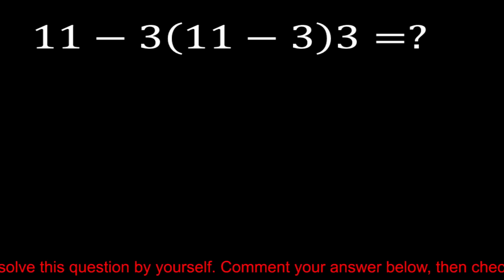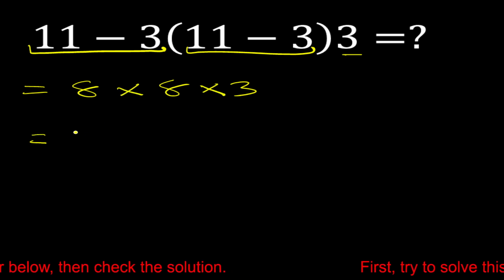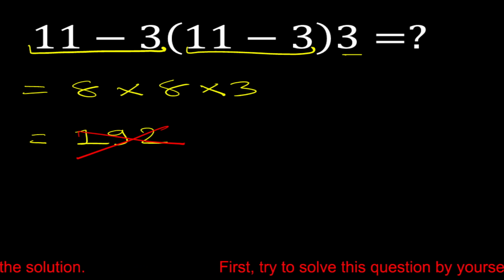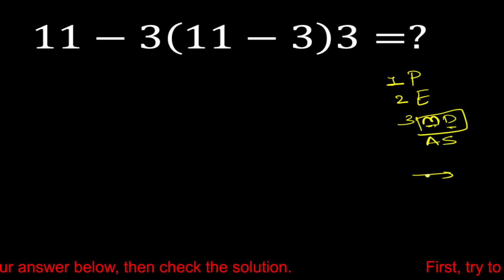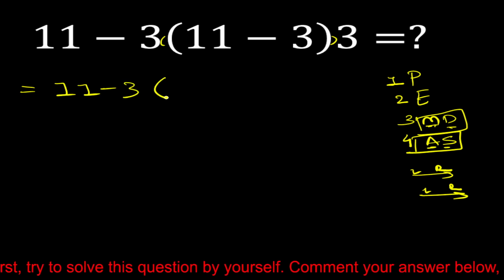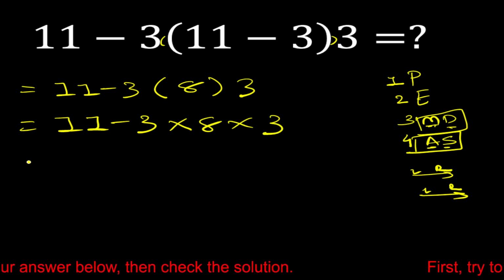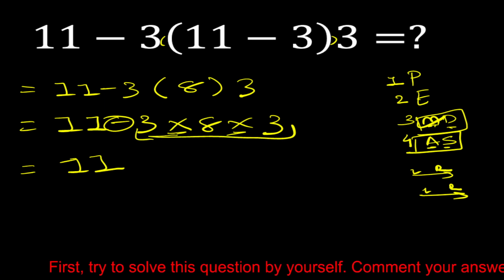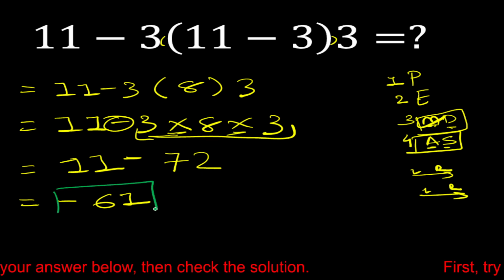Can You Outsmart This deceptively Simple Math Puzzle?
This challenge appears simple but hides a clever twist designed to test the kind of reasoning ability highly developed countries are known to value—precision, accuracy, and logical depth. The structure of this puzzle attracts thinkers who enjoy decoding subtle traps and navigating fast-pace cognitive tests.

It’s the type of problem that triggers instant curiosity: the moment you see it, you feel compelled to solve it. That’s why global audiences who enjoy intelligent, structured challenges find this format irresistible.

If you love puzzles that look easy but demand elite thinking, this is the perfect opportunity to test yourself. Sharpen your mind, stay alert, and see if you can outsmart a puzzle meant to challenge the world’s most analytical thinkers.